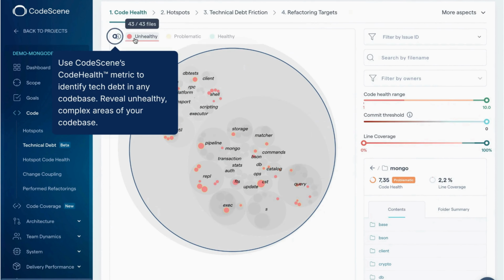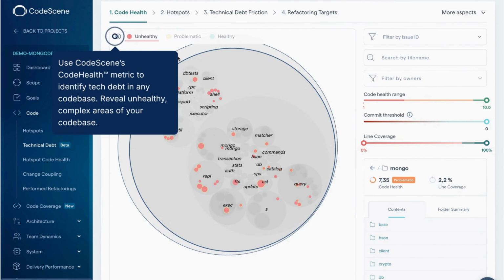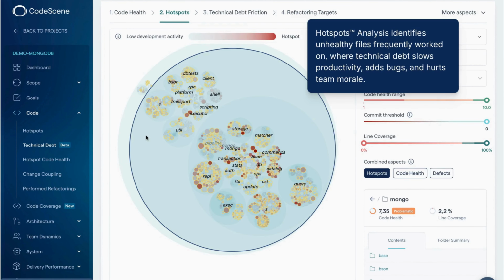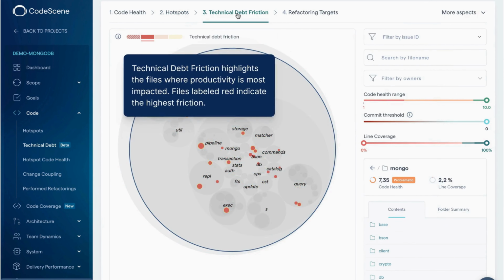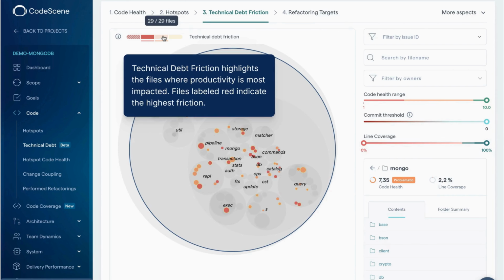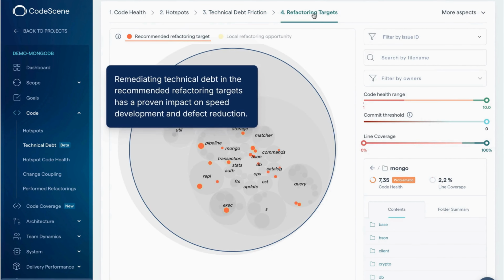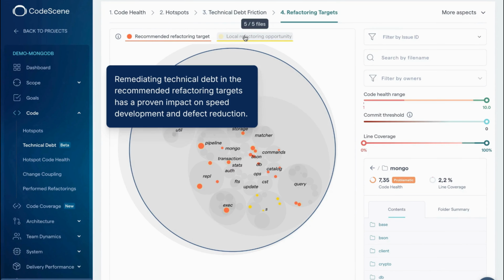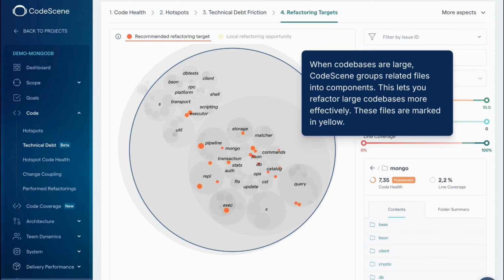How to identify high technical debt friction (MongoDB example)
In this tutorial, we’ll show how CodeScene identifies key areas of technical debt friction, where productivity is most impacted and where debt is actively slowing the team.

Remediating this debt through refactoring directly improves both defect reduction and development speed. We’ll also pinpoint recommended refactoring targets, using MongoDB as an example.